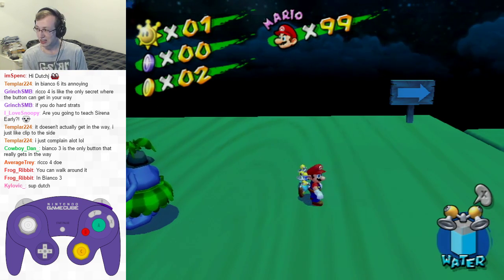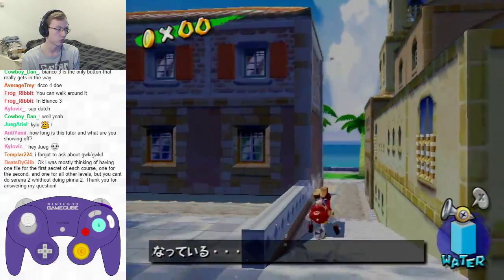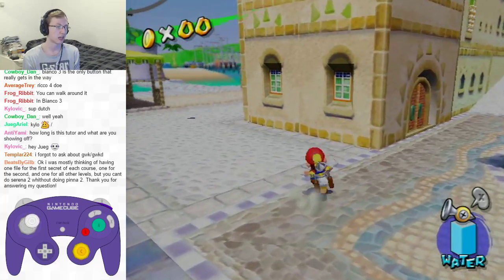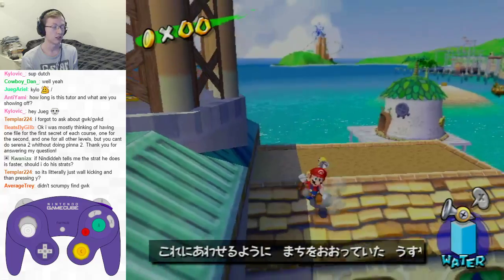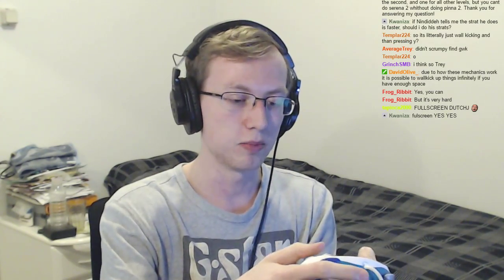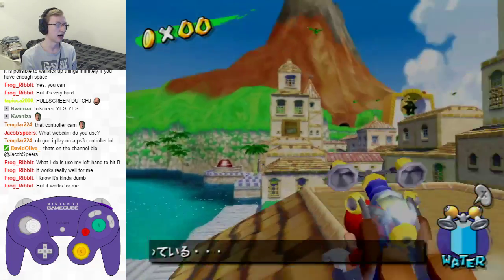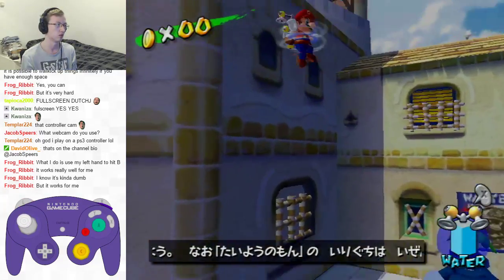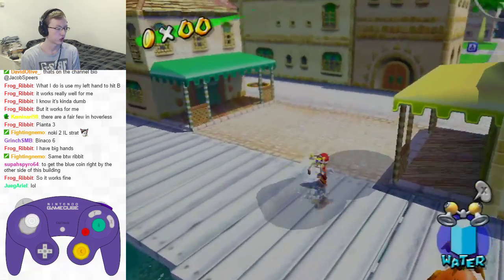Super Mario Sunshine - How To Do GWKs and GWKDs [Speedrun Tutoring]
If you want me to answer your question about Sunshine, check out the information